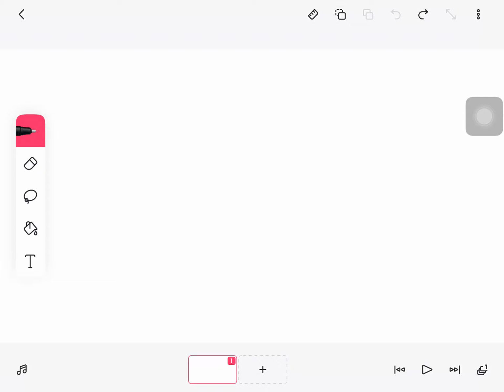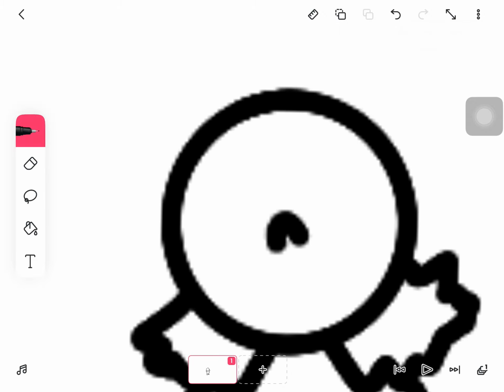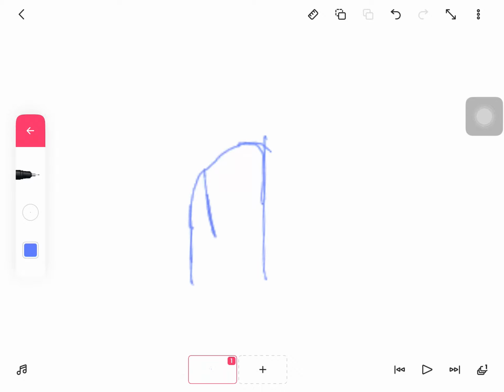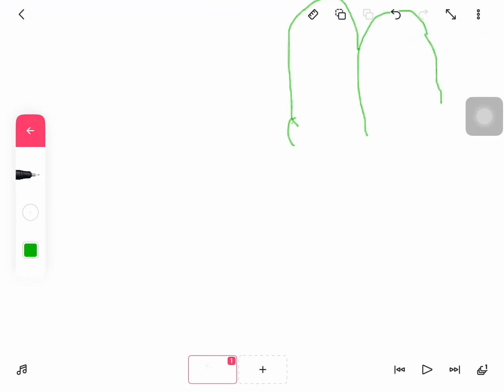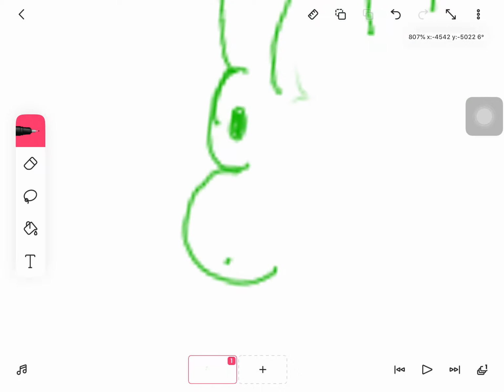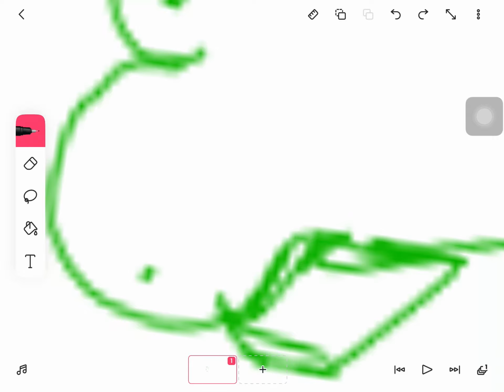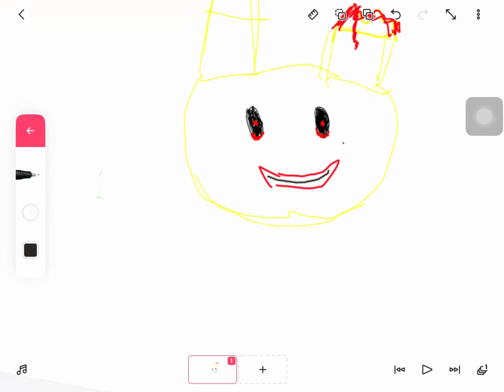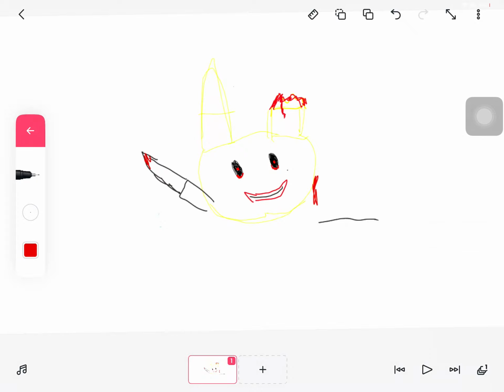Ruining your childhood by drawing Pokémon by memory.